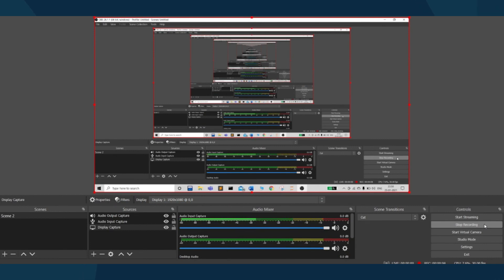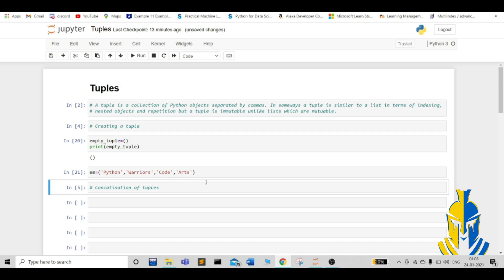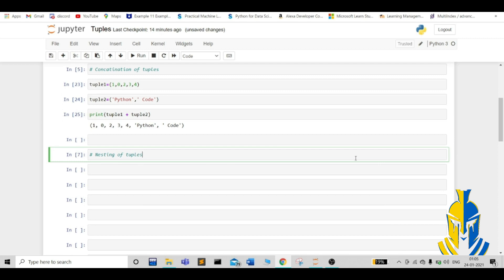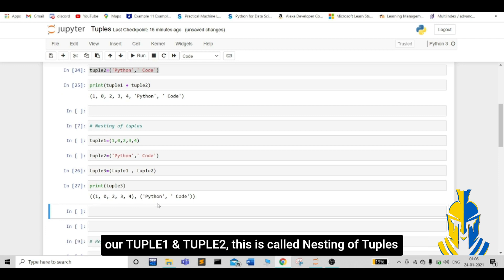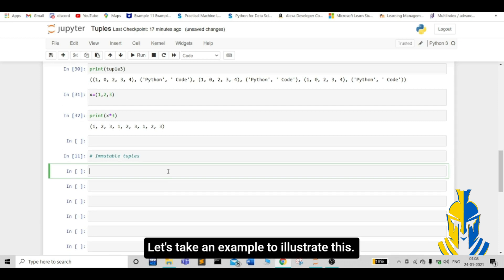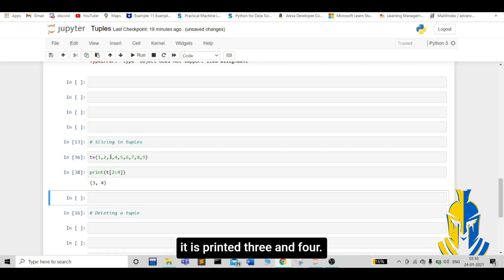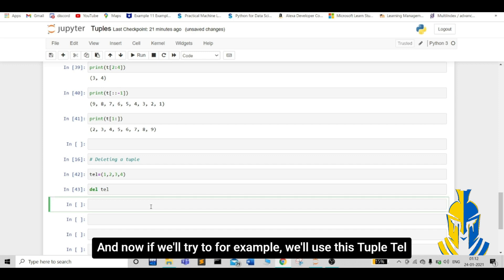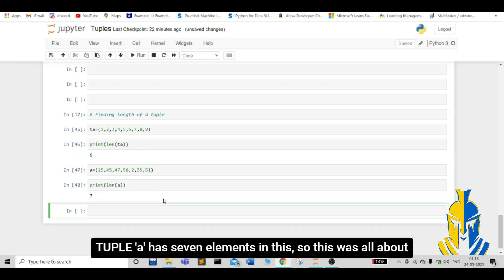15 Days of Code | Day 6 | Python Warriors [TUPLES]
This certified course will give you a full introduction into all the core concepts in python starting right from basics. Follow along with the tutorial videos and acquire the pre-requisite python skills along with having a fundamental understanding of the python programming language in just 15 days.
15 days of code is designed keeping in mind the current trend and recent changes in python.
The course comprises of 15 python tutorial videos and 2 quizzes that will be held on 5th March 2021 and 12th March 2021 to test your learning progress.

Contents of the course:

Day 1: Set up by Udit Kapoor
Day 2: Variables by Rohit Dalal
Day 3: Operators by Komal
Day 4: Strings By Yatin
Day 5: Lists by Yatin
Day 6: Tuples by Rohit Dalal
Day 7: Dictionary by Udit Kapoor
Day 8: Conditions and Loops by Tanishka Tayal
Day 9: Functions by Dikshit
Day 10: List Comprehension by Yatharth Piplani
Day 11: Exception Handling by Eshita
Day 12: File Handling by Tarun Sharma
Day 13: Classes and Objects by Mahima Munjal
Day 14: Web Scraping by Dikshit
Day 15: Numpy by J Vishwanath

Get ready to learn python in a fun way by the students of The Northcap University.
Happy Learning!